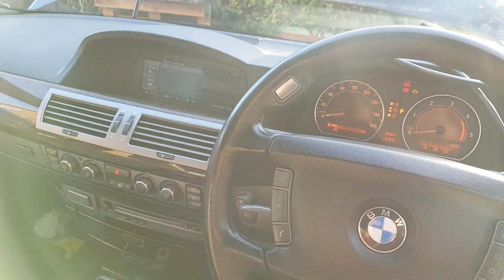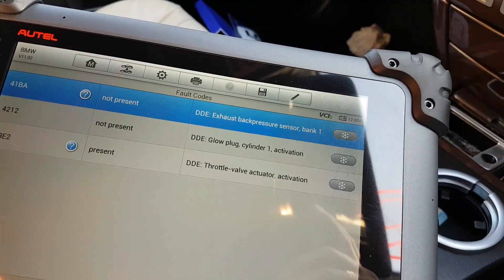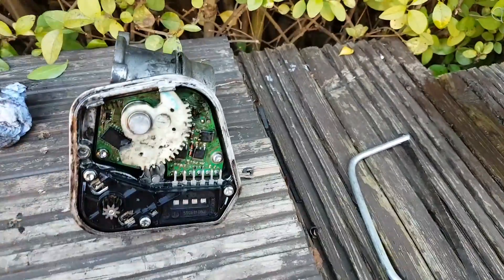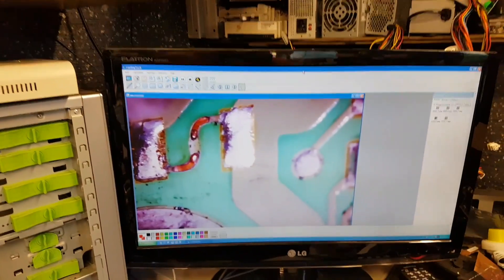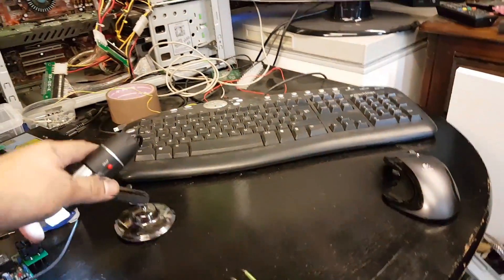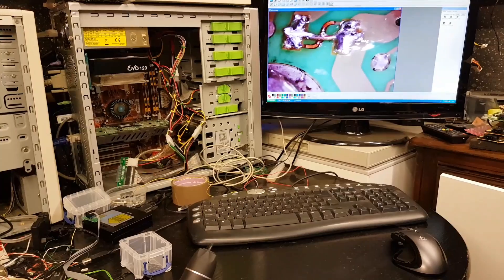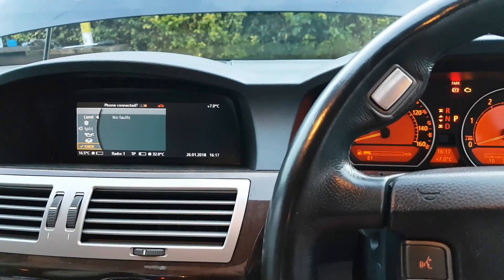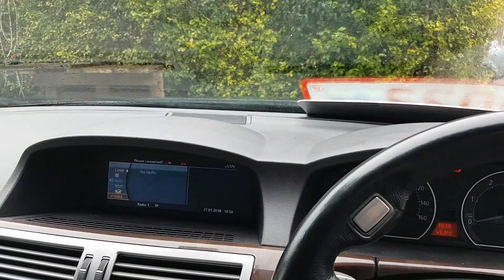BMW 730d E65 fault code 43E2 throttle body activation. Fault finding and repair.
Hi

First of all (and I have also mentioned it in the video),  I want to apologise for misleading you at the start of the video, by saying we will be fixing the 40 Mph speed limit, which looked like a limp mode condition...
Throughout the diagnose,  I decide to tackle the fault with the throttle body, which although would not be causing the limp mode condition, it definitely contributed for it...
So, I made this video for the throttle body problem only...
The limp mode, I believe is being caused by the DPF,   and that is something that deserves his own video...

Now, the issue with this throttle body, is a common thing, on all BMW 730d, 530d, 525d... basically all the ones with the base M57 engine...

Follow me on this video to find out the problem and how to possible fix it... yes possible, depending on how damaged it is, it might not be possible...

Fiber Glass Cleaning Pen:

Hot Air Gun Station:

Desoldering Vaccum Station: